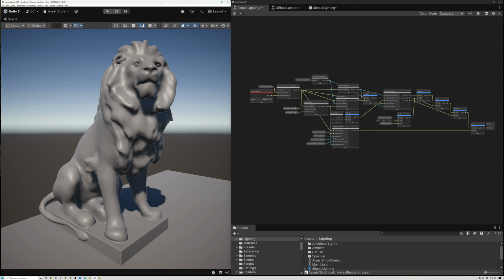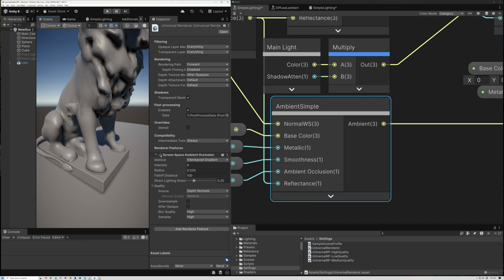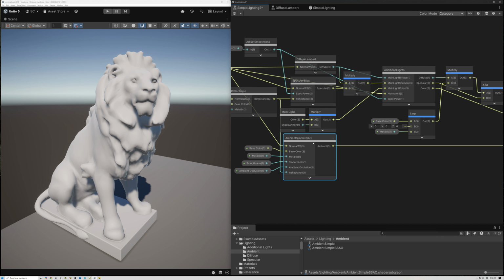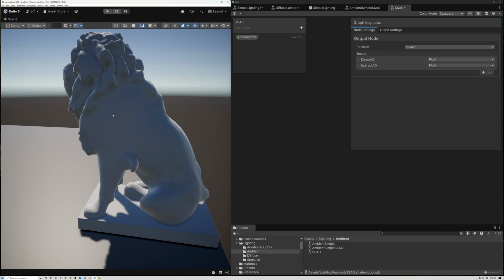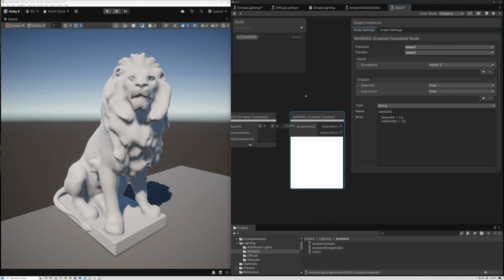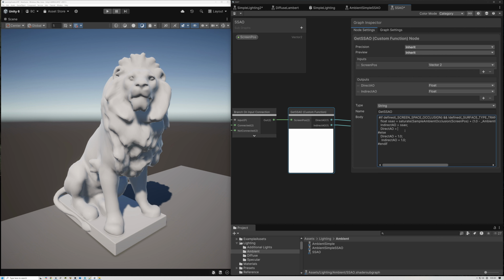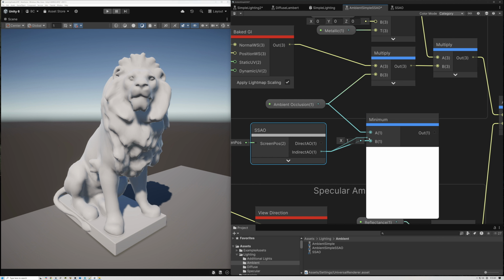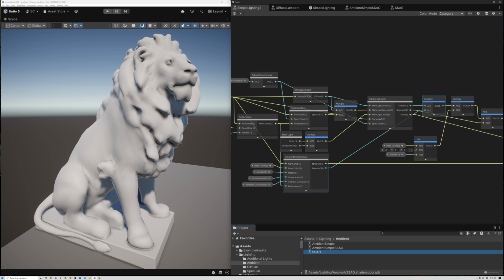Screen Space Ambient Occlusion - Custom Lighting Models - Episode 9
In this shader tutorial, I show how to write the code required to bring screen space ambient occlusion into our custom lighting model in Unity. Once available we can use it in the traditional way to darken the ambient - but we can also use it in other, unique ways to get just the look we're looking for.

Here's the code for the Custom Function node:

if defined(_SCREEN_SPACE_OCCLUSION) && !defined(_SURFACE_TYPE_TRANSPARENT) && !defined(SHADERGRAPH_PREVIEW)
   float ssao = saturate(SampleAmbientOcclusion(ScreenPos) + (1.0 - _AmbientOcclusionParam.x));
   IndirectAO = ssao;
   DirectAO = lerp(1.0, ssao, _AmbientOcclusionParam.w);
   DirectAO = 1.0;
   IndirectAO = 1.0;

Theme Music
Peace in the Circuitry - Glitch Hop